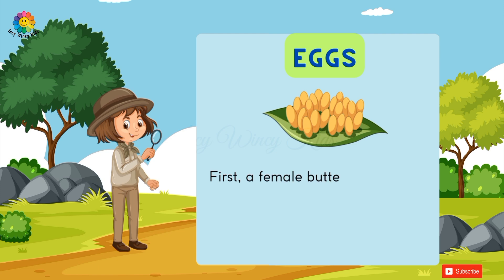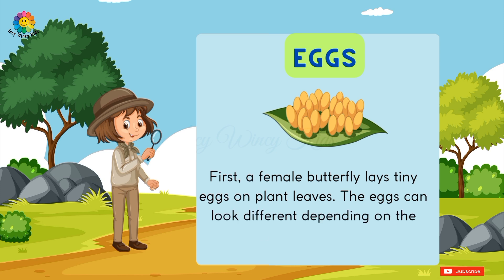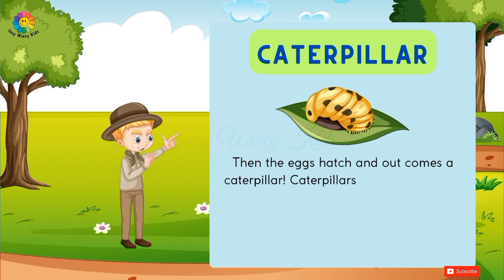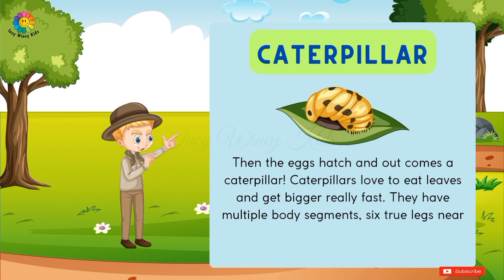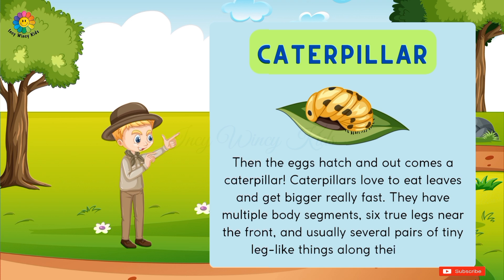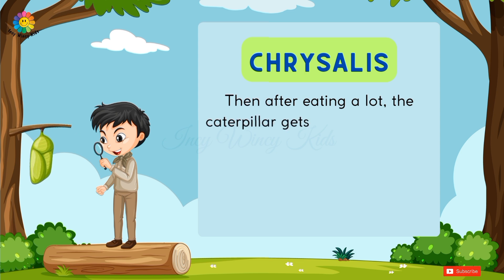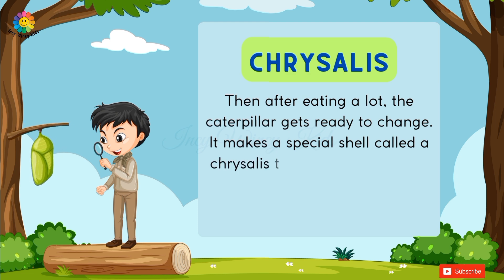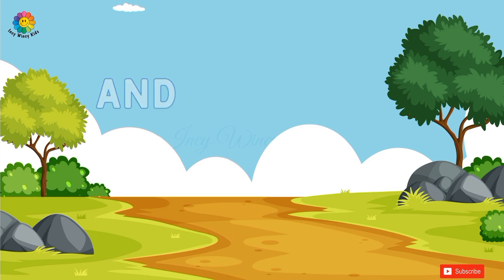Learn Life Cycle of a Butterfly 🦋 || तितली का जीवन चक्र || All The four stages explained in English.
Hello Friends,

Life Cycle of a Butterfly 🦋 || तितली का जीवन चक्र || All The four stages explained in English